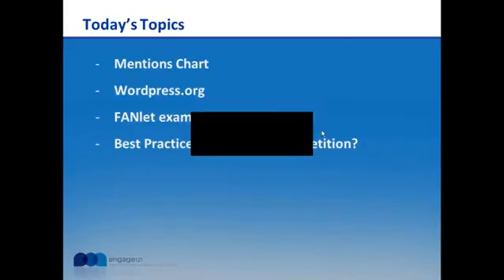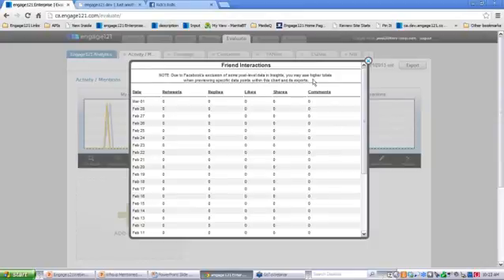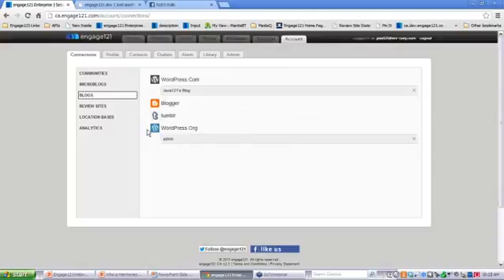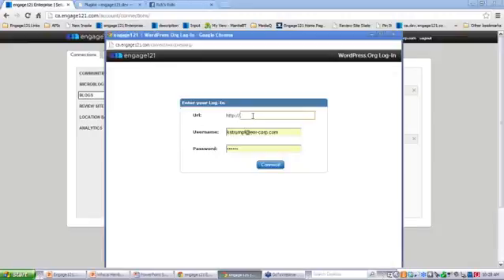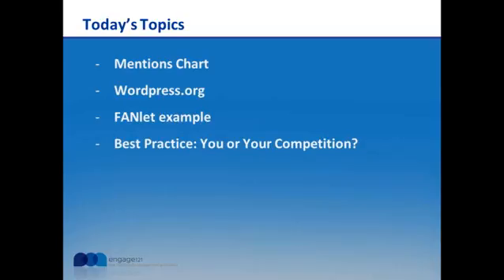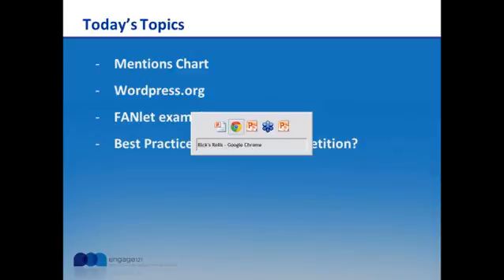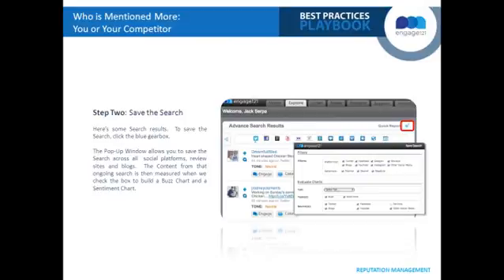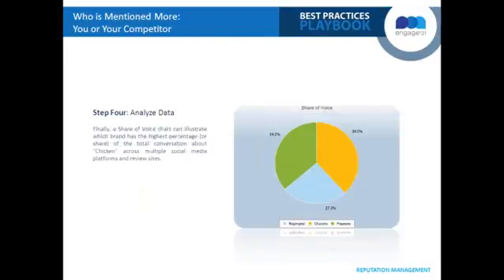2013-03-01 Engage121 Application Updates